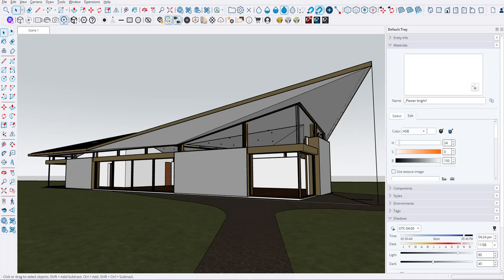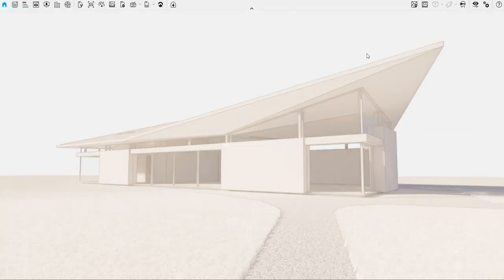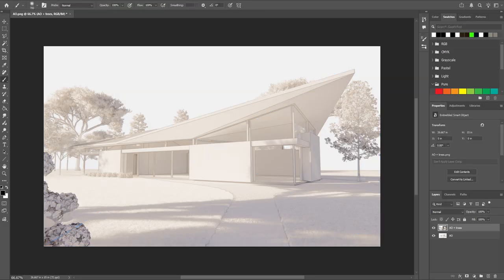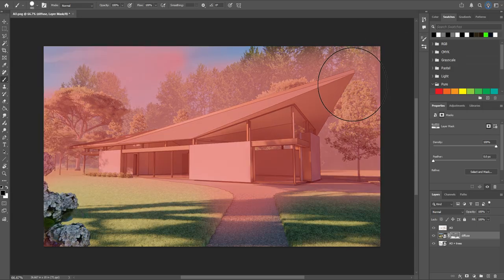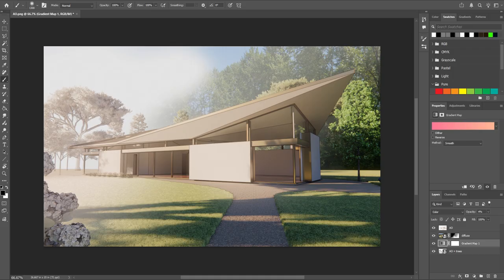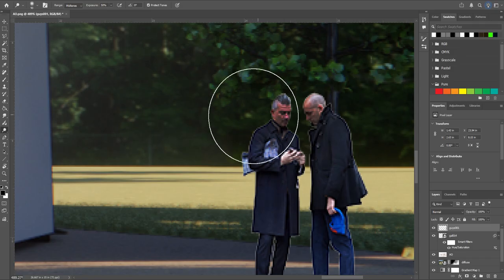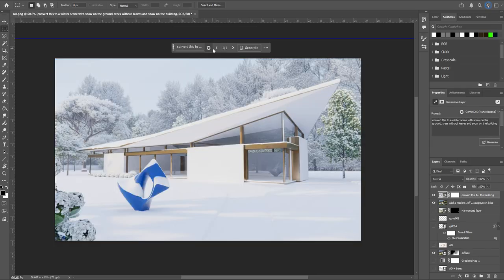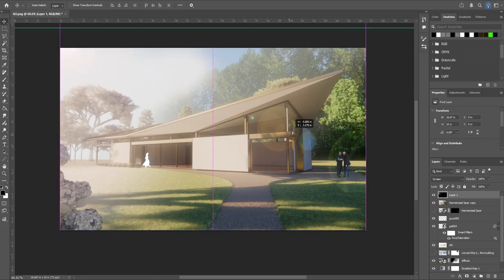workflow - general tips from enscape to photoshop